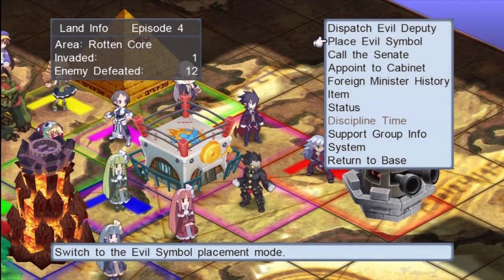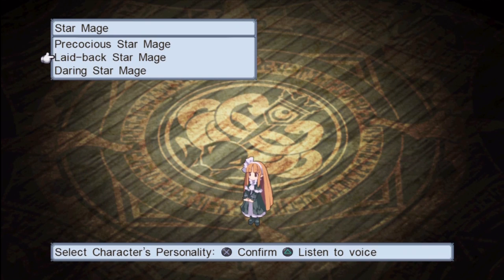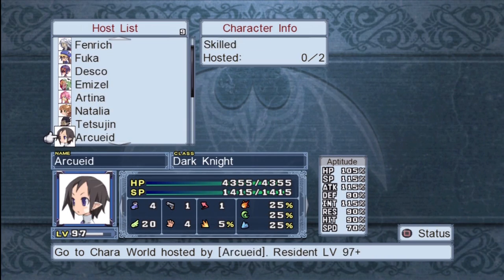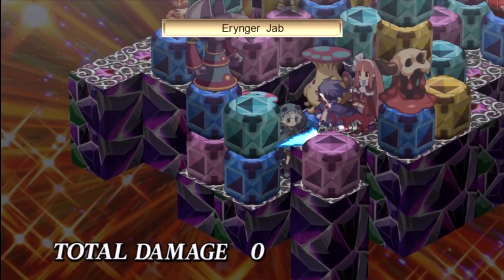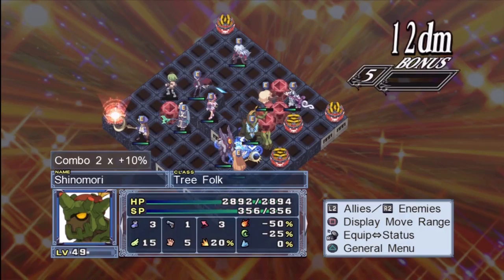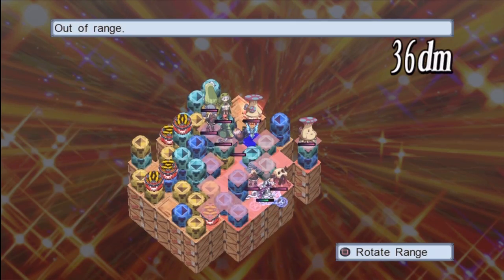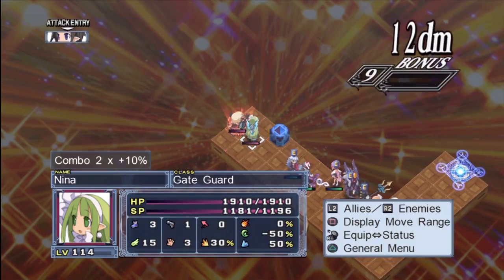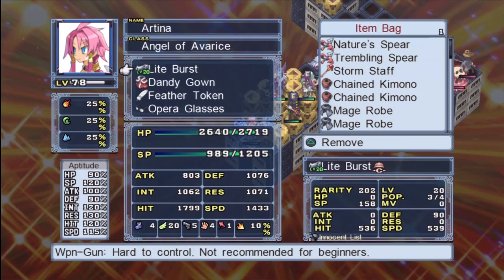Let's Play Disgaea 4 part 47 - The Character World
Let's dive into our first run of the Character World. Could be considered a guide or tutorial if you wish.